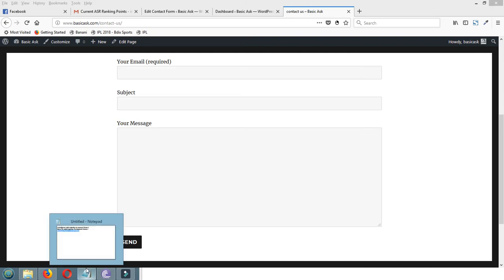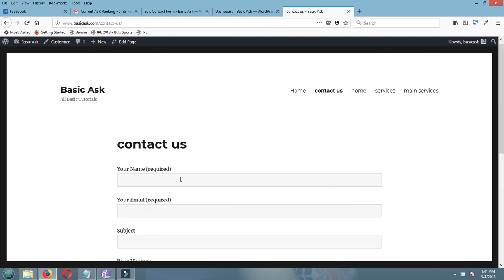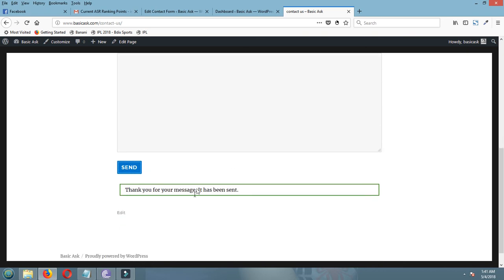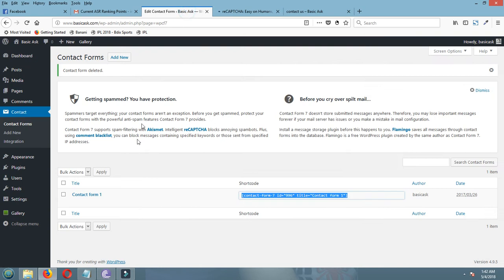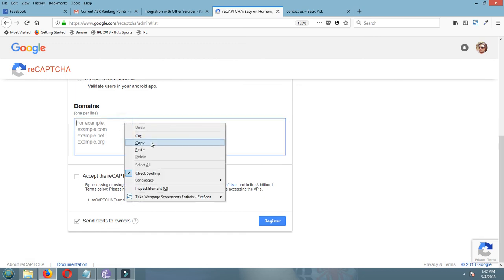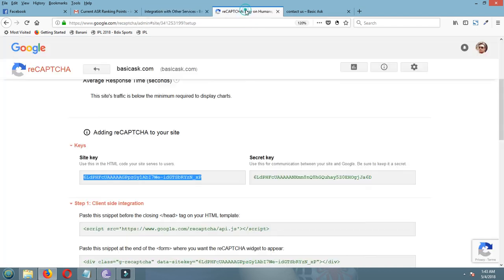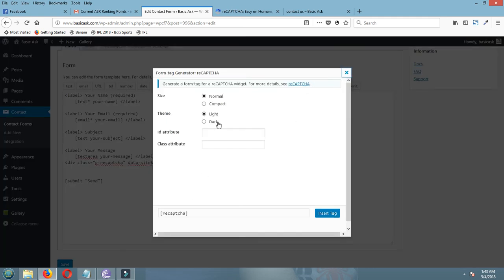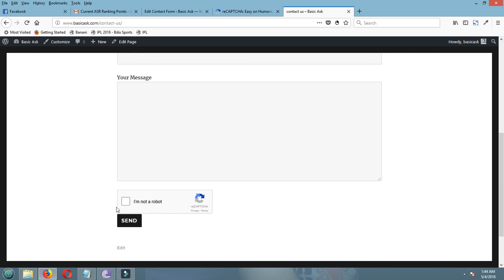How To Add reCaptcha To Contact Form 7 | Set Up reCAPTCHA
How To Add reCaptcha To Contact Form 7.
Set Up reCAPTCHA.
wordpress add captcha to contact form 7.
Contact Form 7 reCAPTCHA.
setting up manually reCAPTCHA for your web site.
add captcha in contact form.
wordpress advance tutorials.
contact form7 Integration with Other Services.